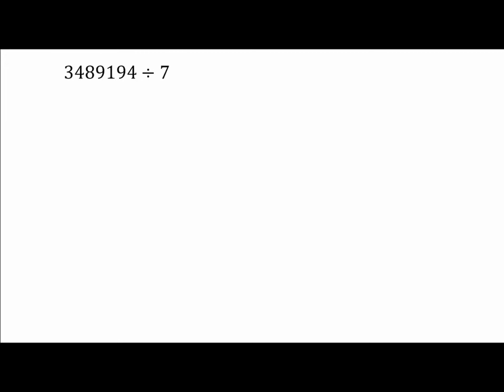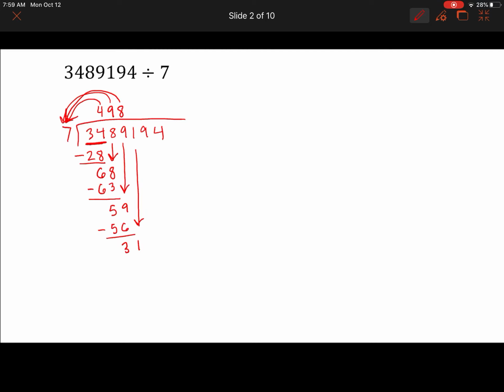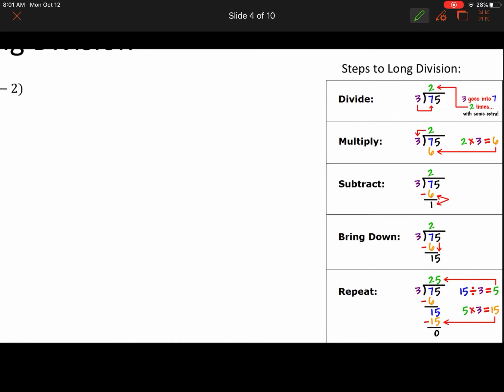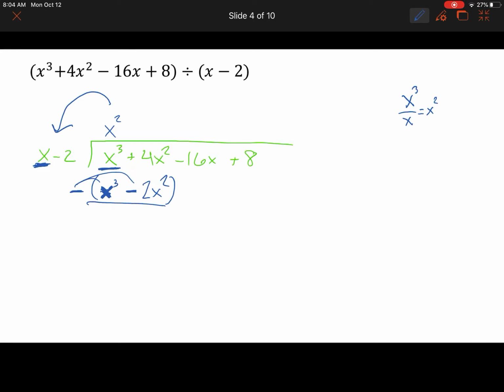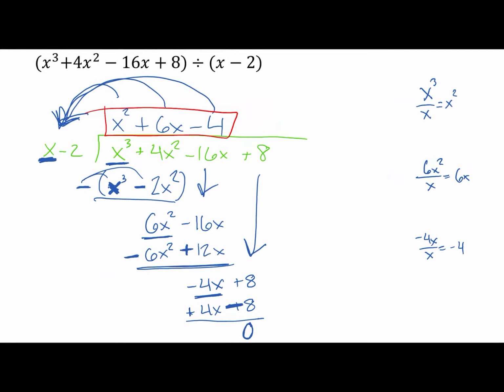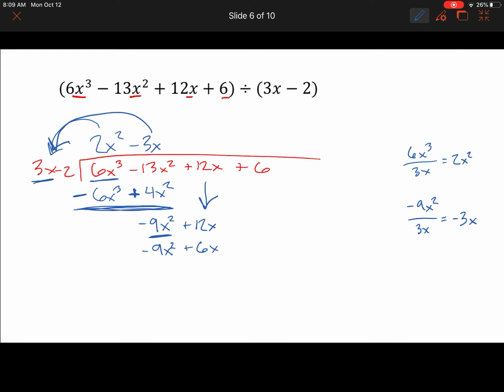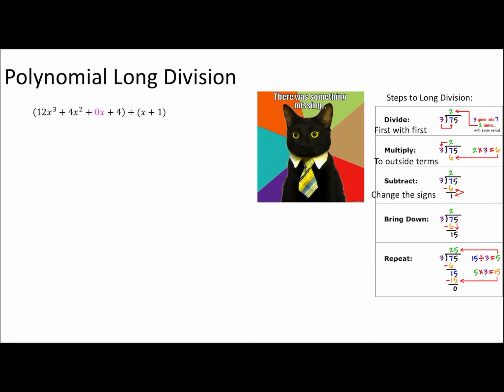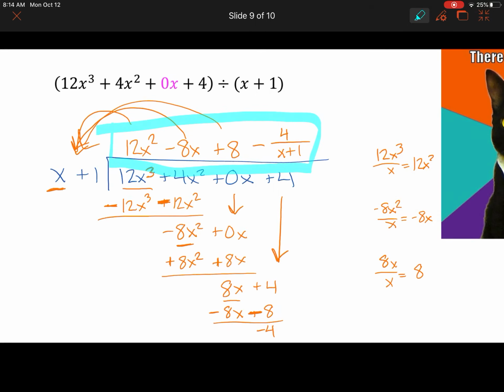3.1 Part 1 - Long Division (SM3)